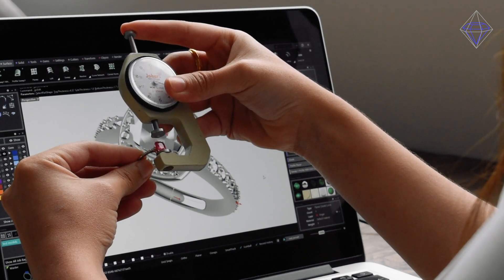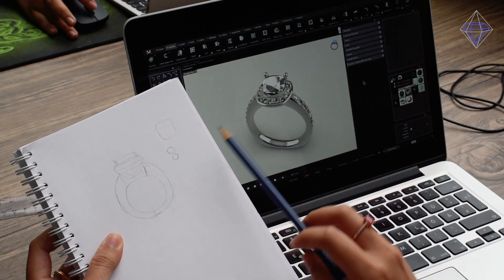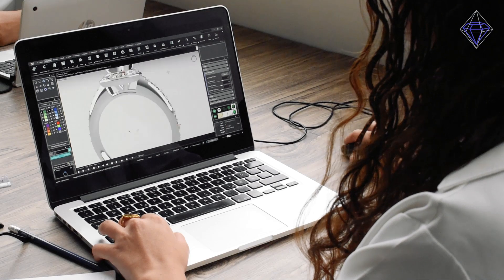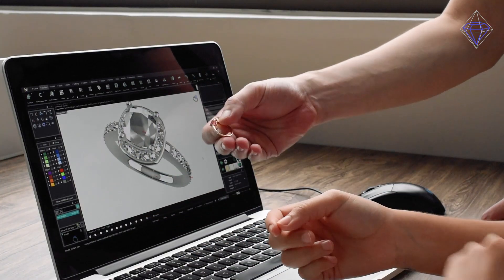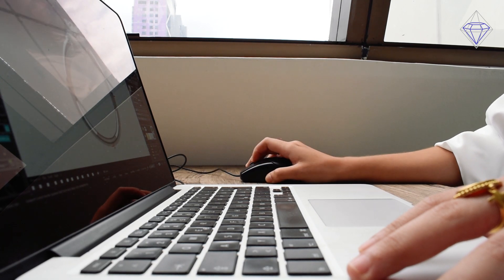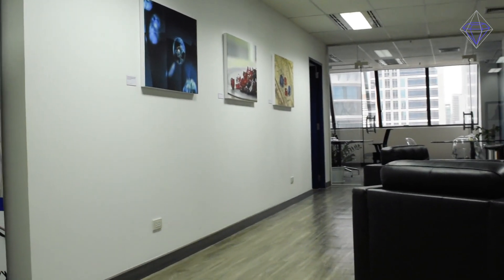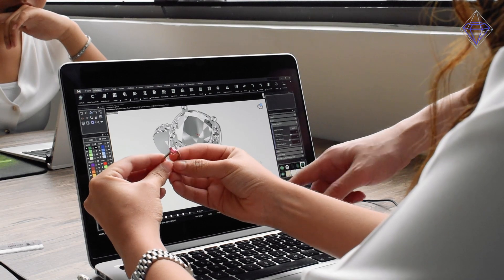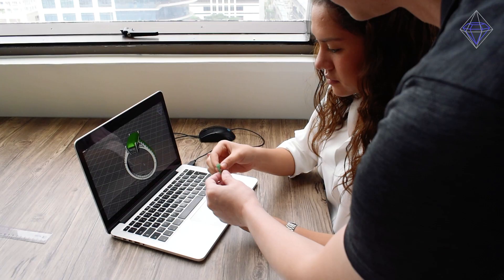CAD Jewelry Design & Creation - Institute of Gem Trading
CAD Jewelry Design & Creation

Learn to transform your jewelry ideas into a reality in a 10 day course.

The CAD Jewelry Design & Creation Program is designed to introduce designers to the Matrix Gold Computer Aided Design software.

The program is created by industry experts who manufactured jewelry for leading brands worldwide and is focused on not only creating 3D models, but engineering them for manufacture-ability.

Assuming zero CAD knowledge, a student can expect to leave the course being able to build their own 3D jewelry models from scratch. Students will leave the course with a solid foundation which they will be able to build upon through practice.